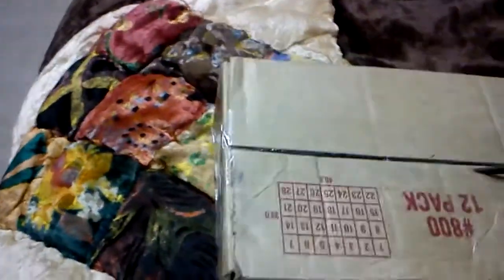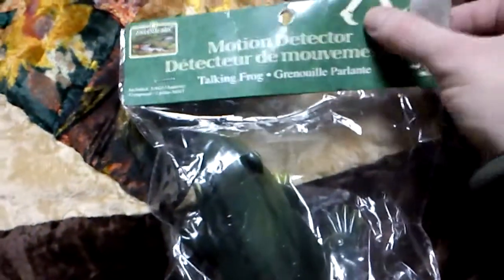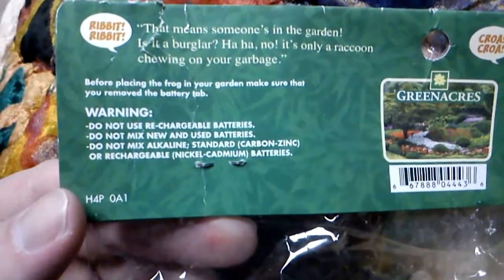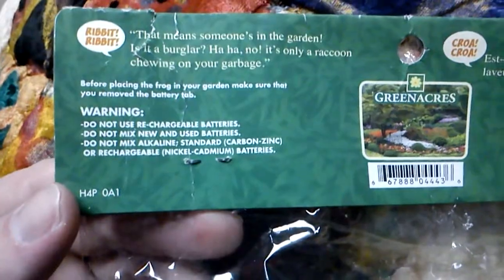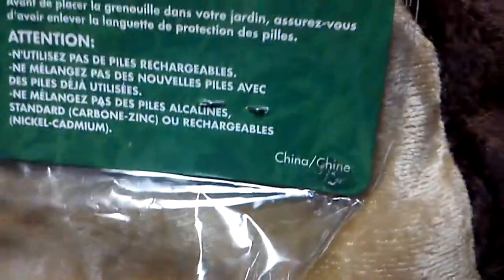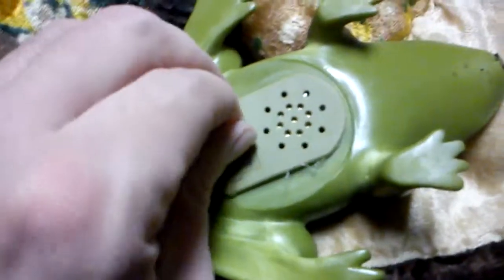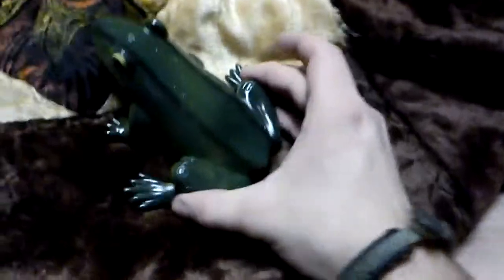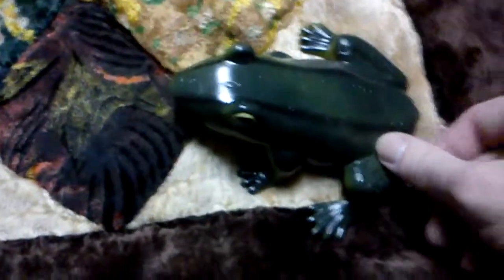Security Door Greeter Frog Snitch Electronic Croaker Motion Detector Review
Great idea! Needs fresh batteries.